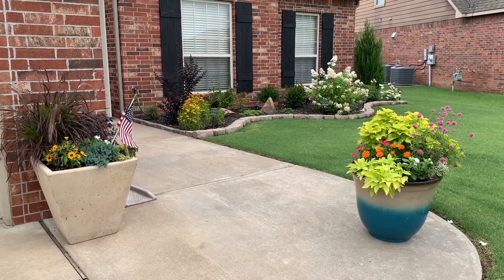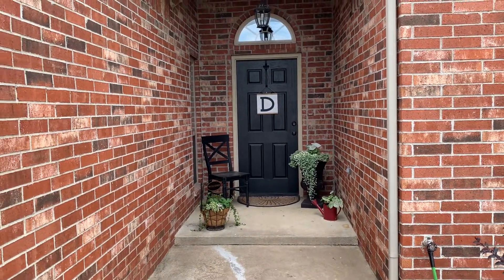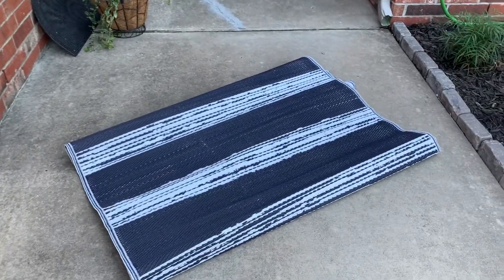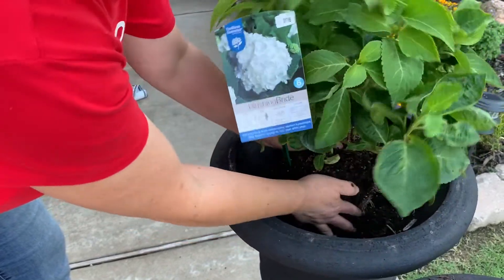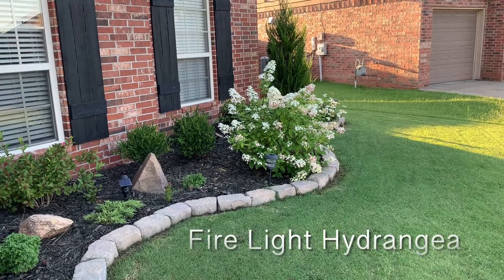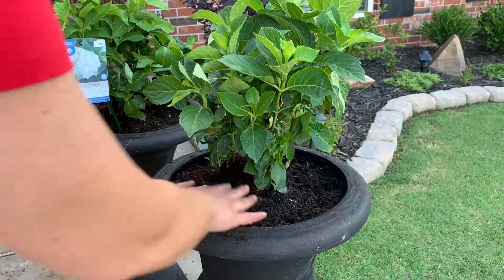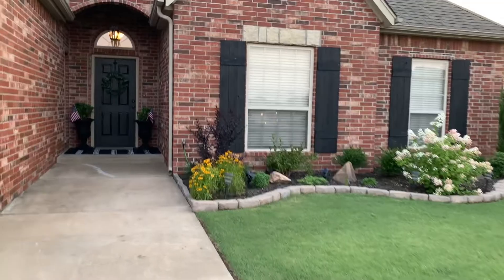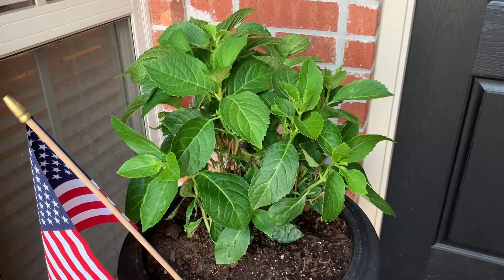My Front Porch Flowers: Bigger Is Better // Blushing Bride Hydrangea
In desperate need of a front porch makeover, I traded my smaller porch plants for big Blushing Bride Hydrangeas. I'm excited to see their big white blooms all the way to the mailbox!